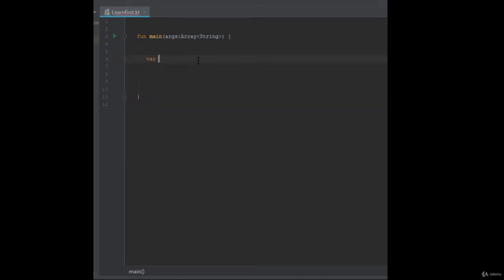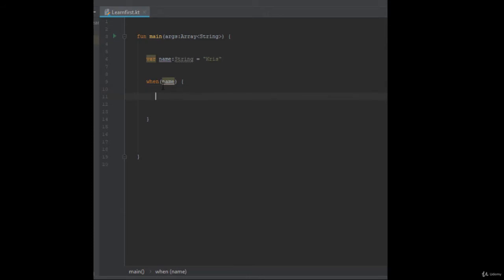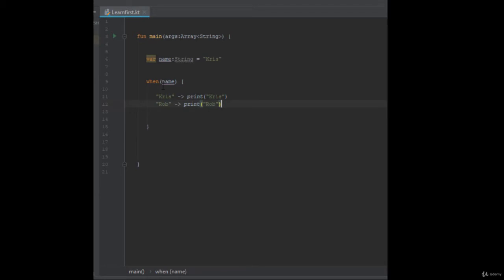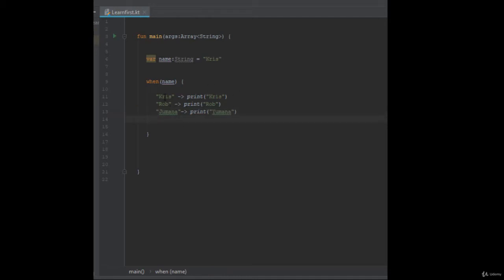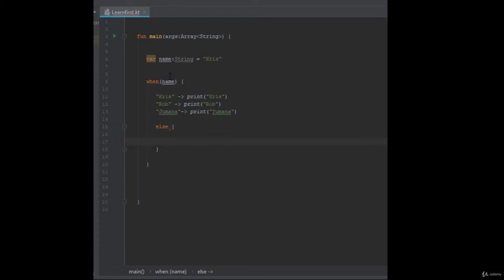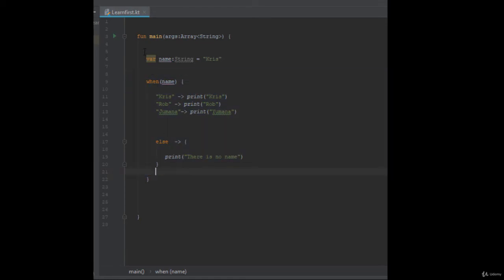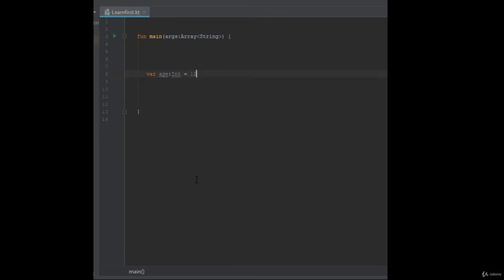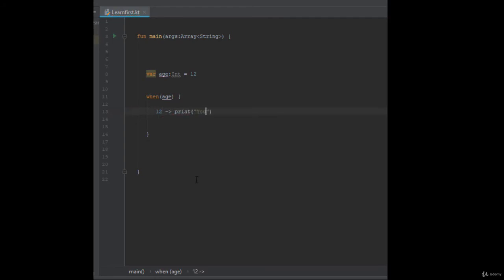when steatment in kotlin